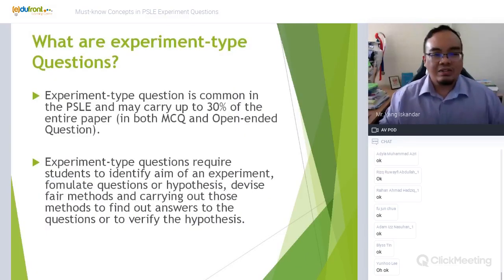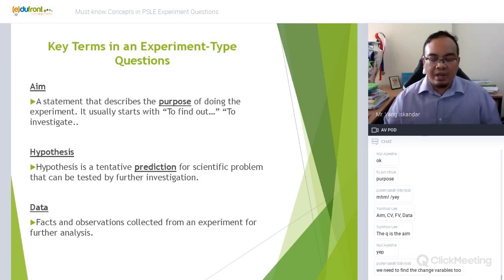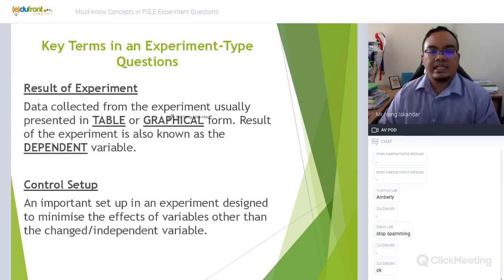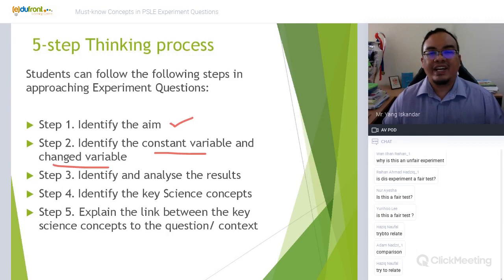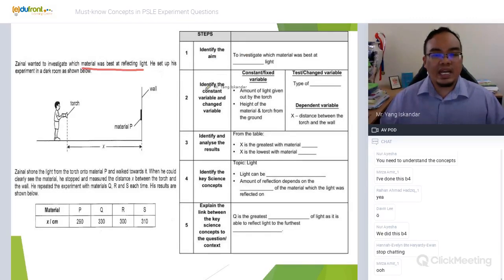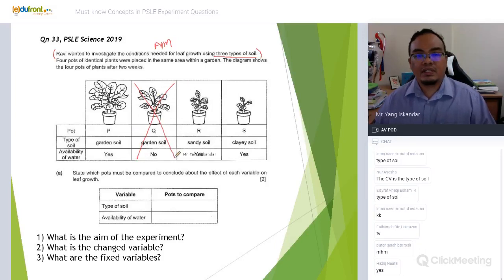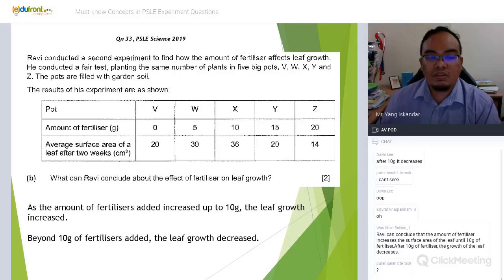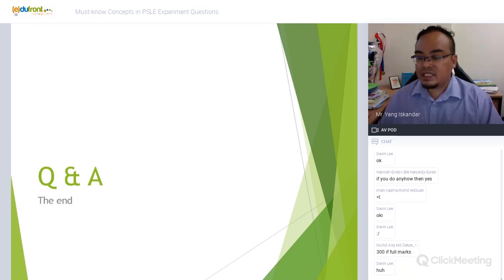Answering Techniques PSLE Science Open-Ended Questions - Experiment-type Question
Presenter: Mr Yang Iskandar
Edufront Learning Centre